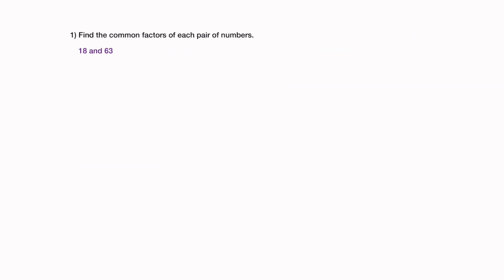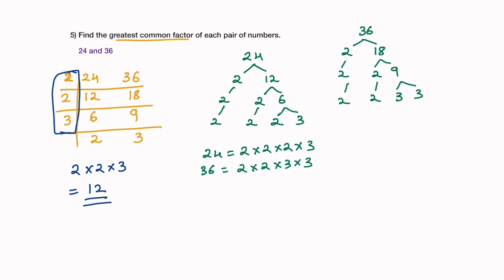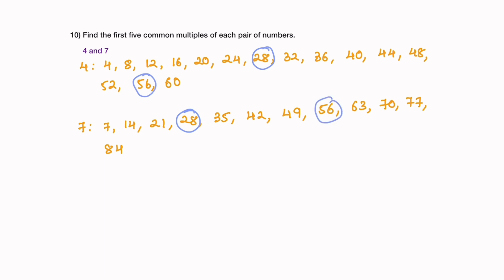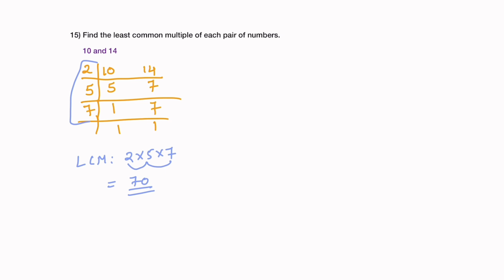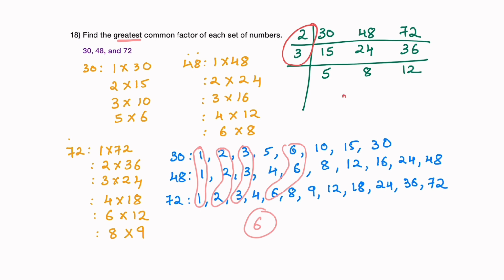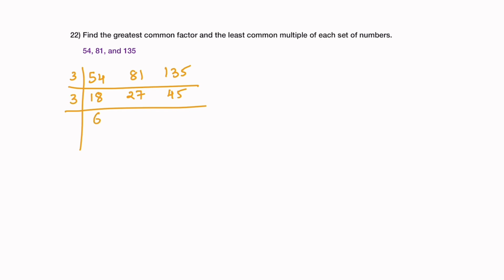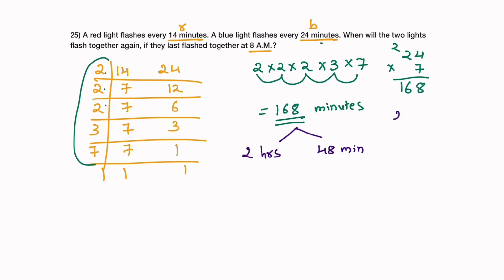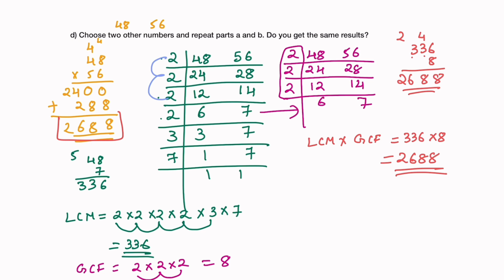1.2 Common Factors and Multiples - Independent Practice (Course 1A - Singapor Math)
This video helps all the questions from Independent Practice so watch it to solve with me and get good at Math. While solving, I explain all the steps so you can solve with proper understanding. this will enable you to solve extra practice and enrichment exercises too.